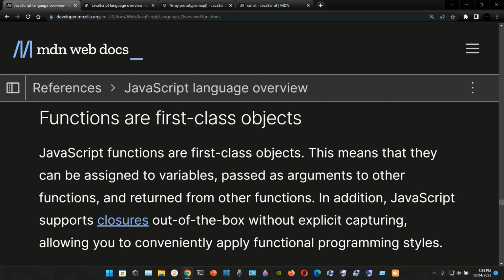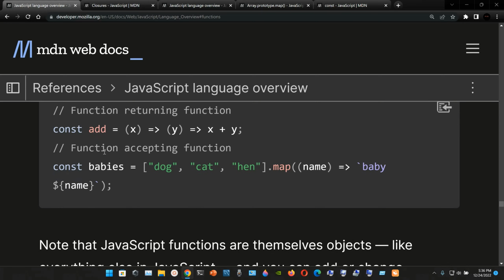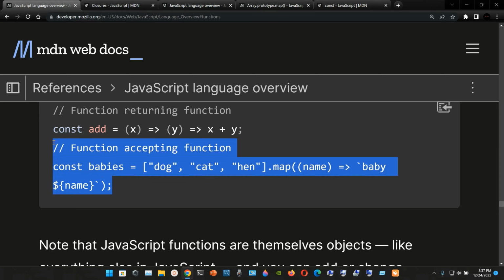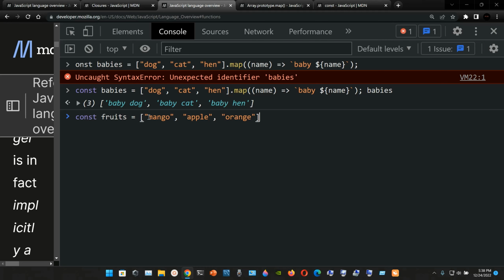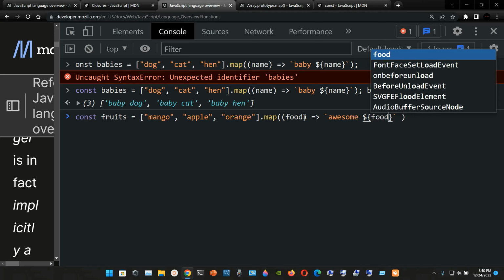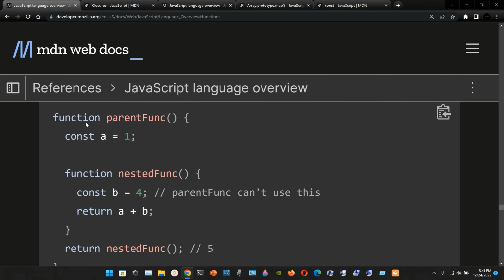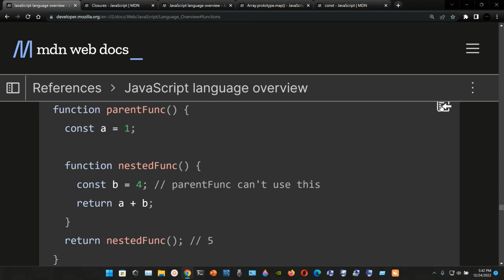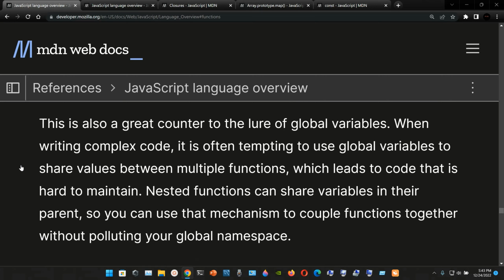JavaScript - Inner Functions and First-Class Objects.